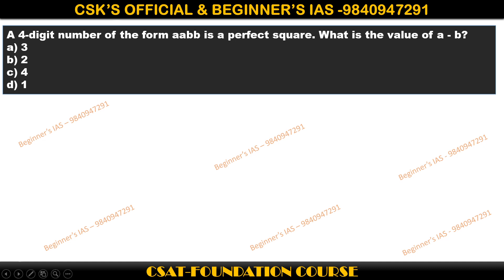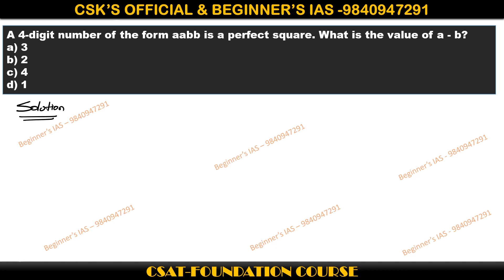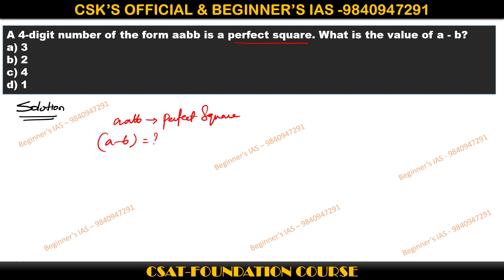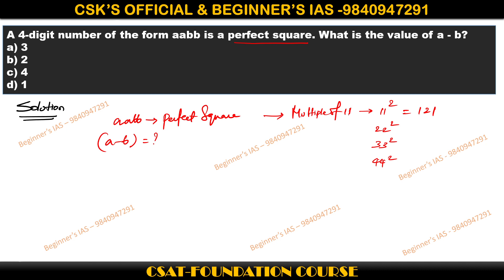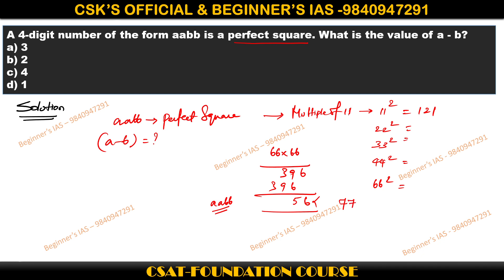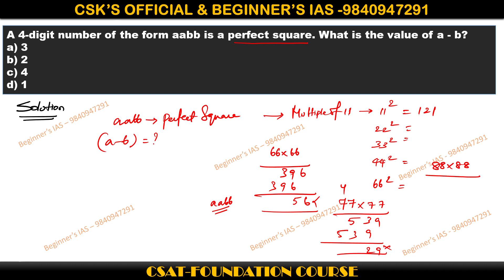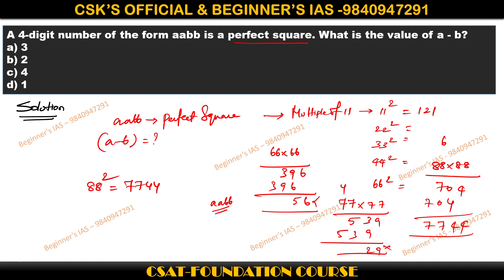A 4-digit number of the form aabb is a perfect square. What is the value of a - b?